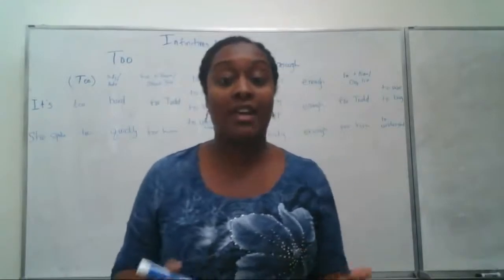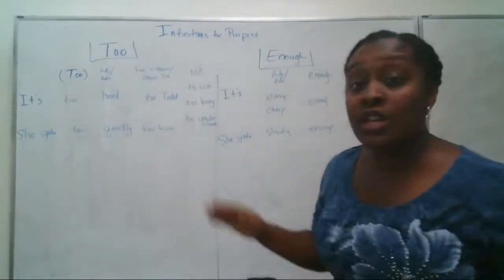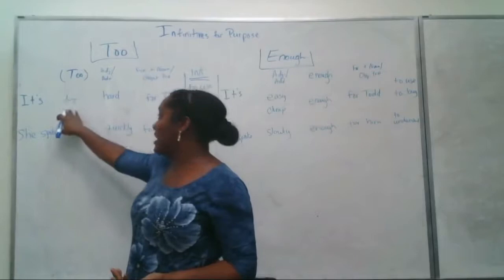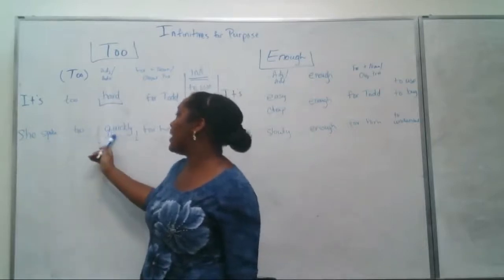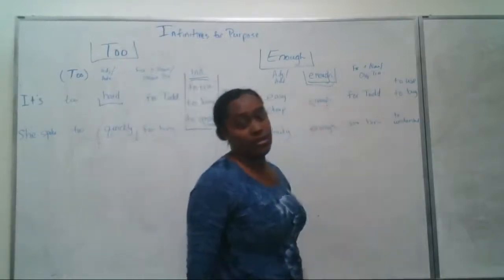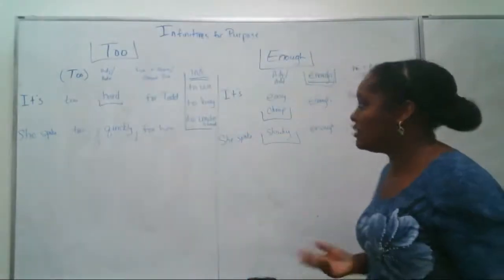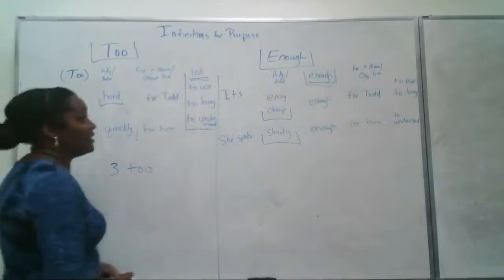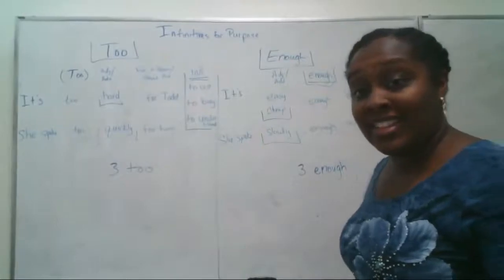Infinitives of Purpose